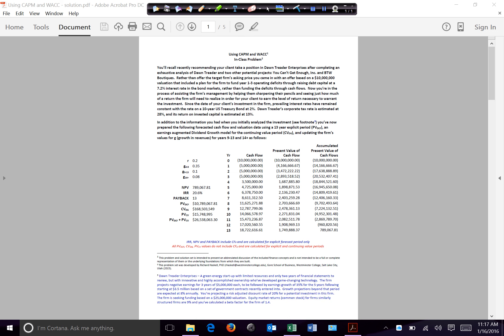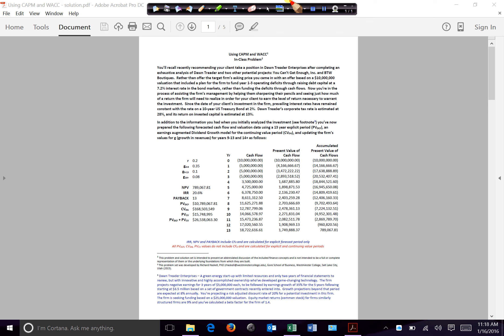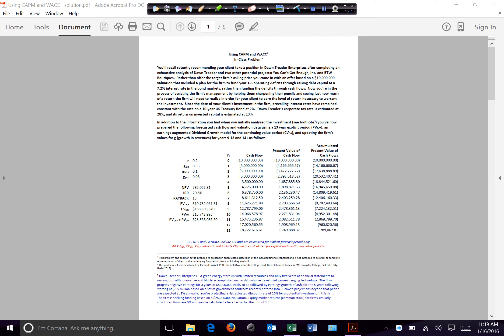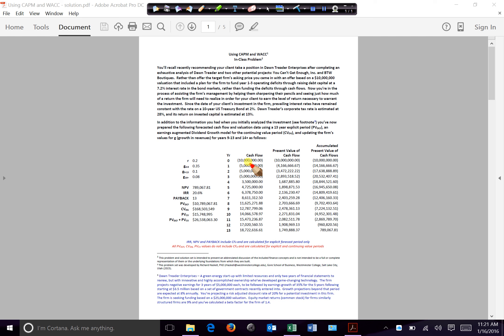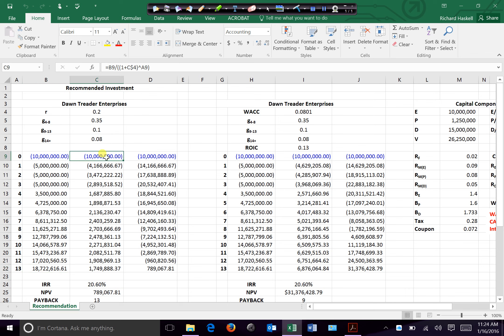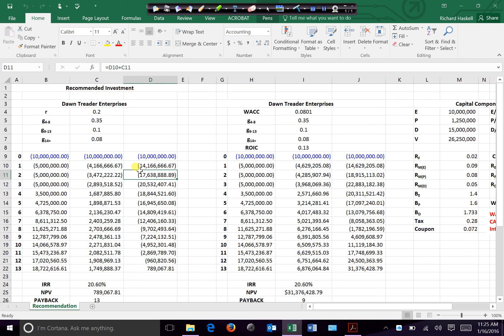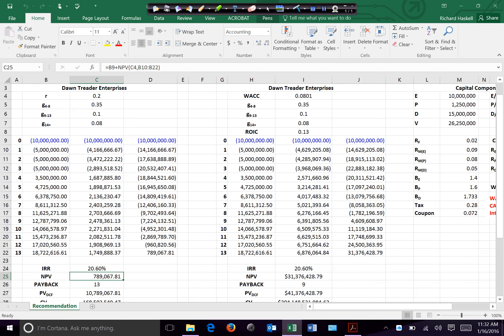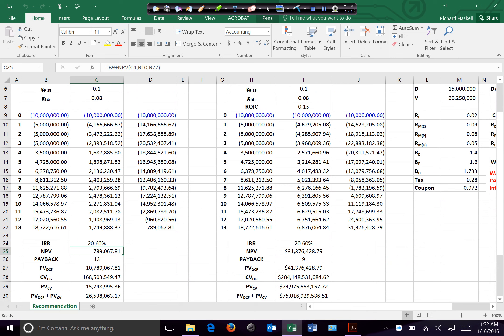Using CAPM and WACC 1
Explanatory videos for the "Using CAPM & WACC" in-class problem set